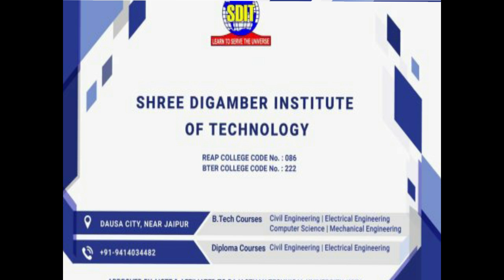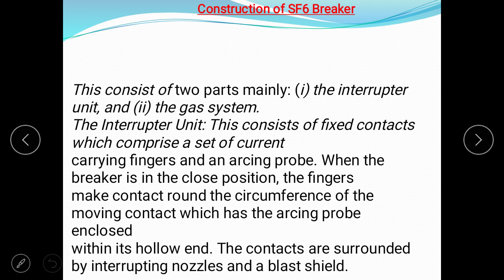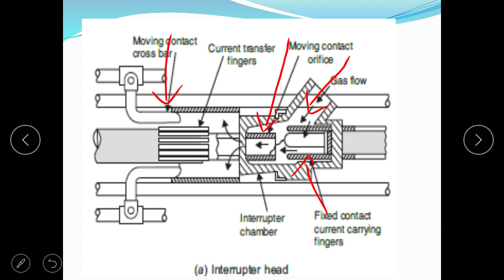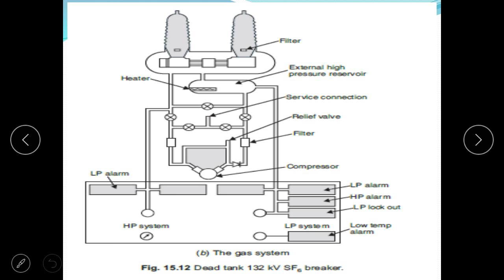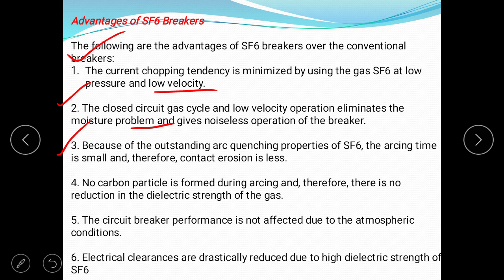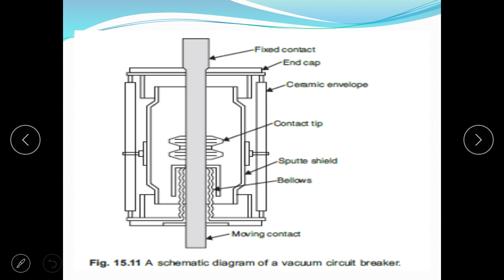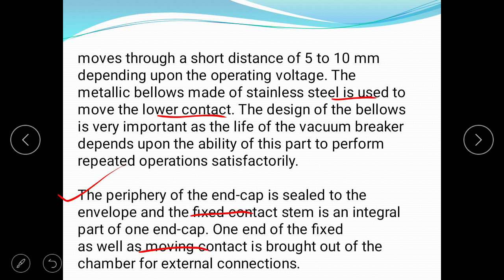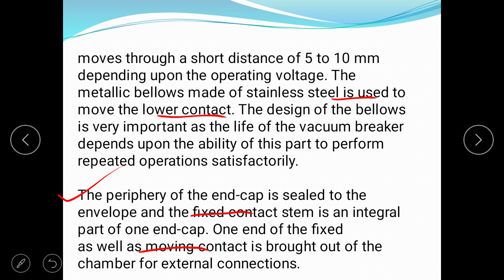28_SF6& Vaccum Circuit breaker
B.tech 5th Sem Electrical